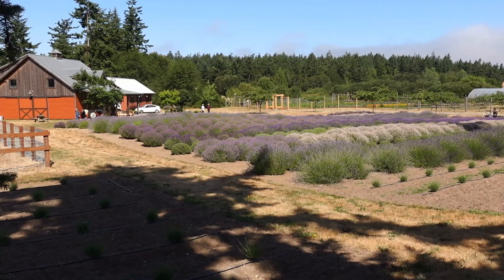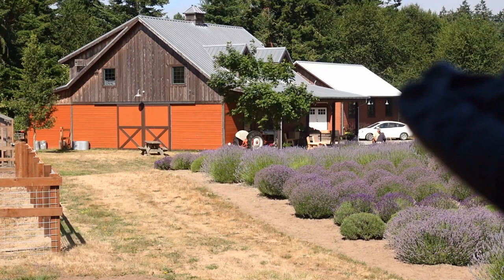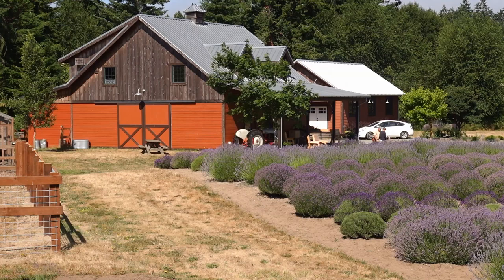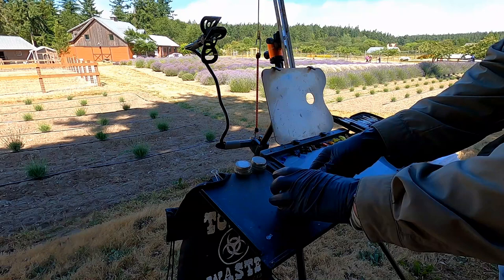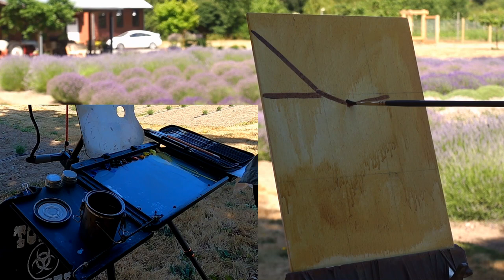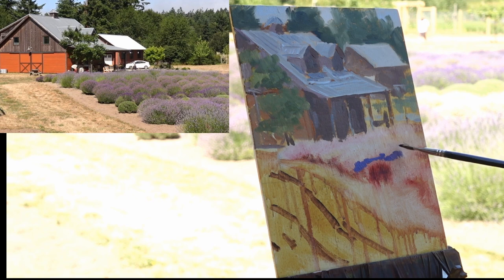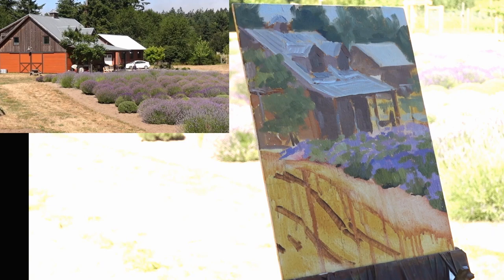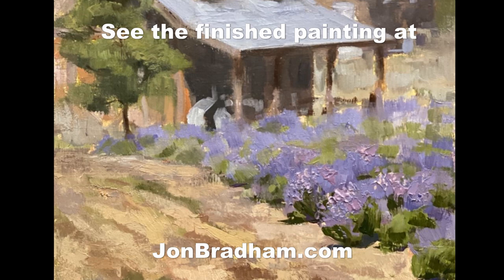PLEIN AIR PAINTING AND MEAD SAMPLING at Wilderbee Farm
In this video, I visit Wilderbee Lavender and Honey farm in Port Townsend Washington State.  I set up a do a small plein air oil painting - I also taste the mead while I'm there!  I talk a bit about my materials and methods as I paint.

If you would like to chip in that would be wonderful!